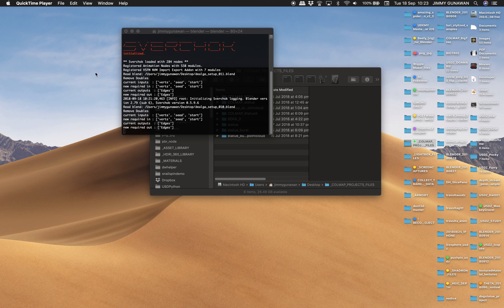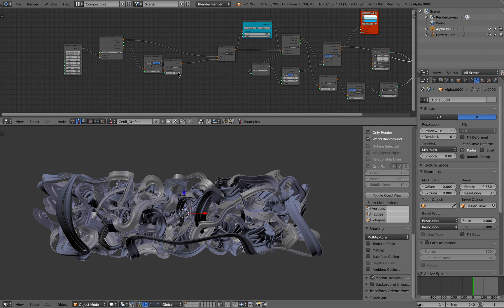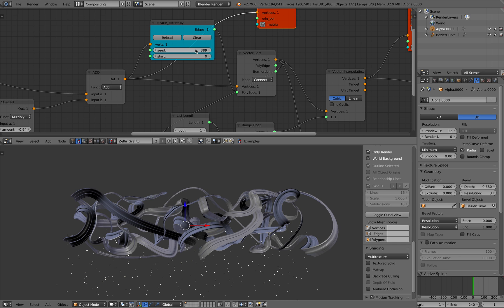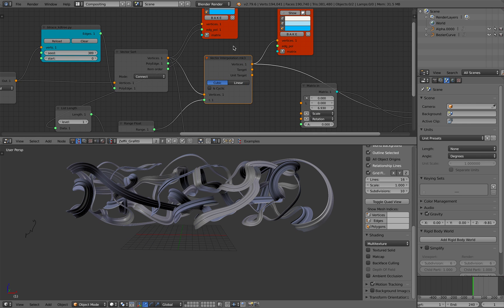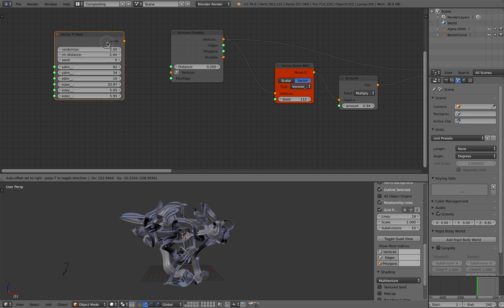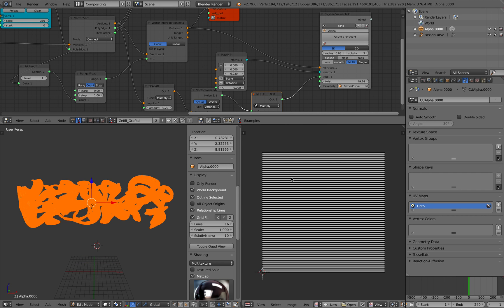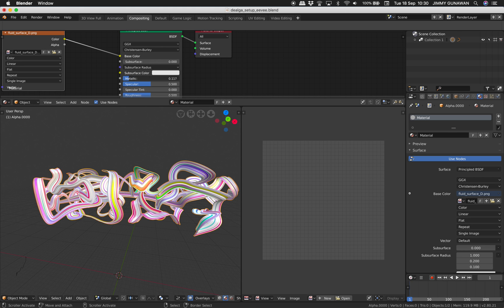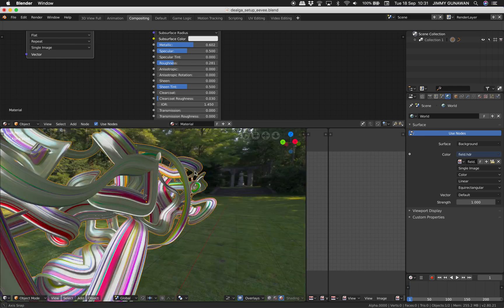LIVENODING 1088 / SV Procedural 3D Graffiti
In this video, I am sharing a quick breakdown of node tree setup created using Sverchok Add-On in Blender that uses some basic SV nodes to generate this insanely awesome looking 3D graffiti model.

It uses some of basic principles:
- Generate points
- Add noise to points
- Rearrange and sort points using KDTree BTrace algorithm
- Connect the dots using UV
- Generate Curves and Bevel it

Thanks Zeffii for sharing the node tree for us.